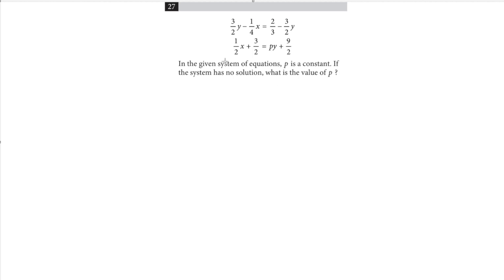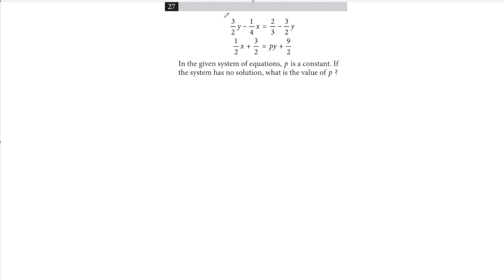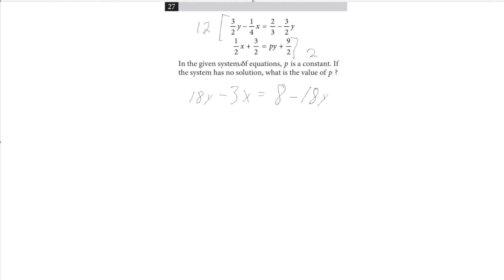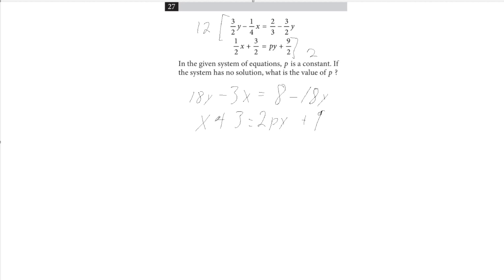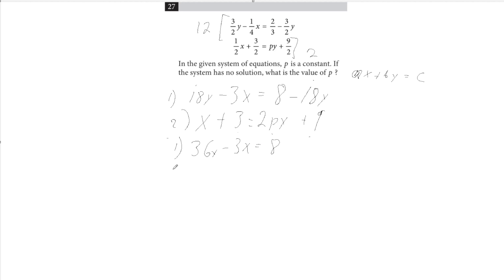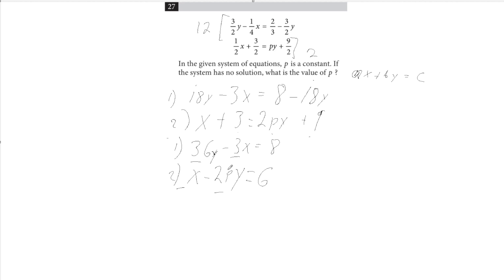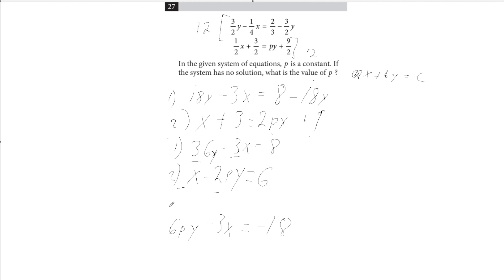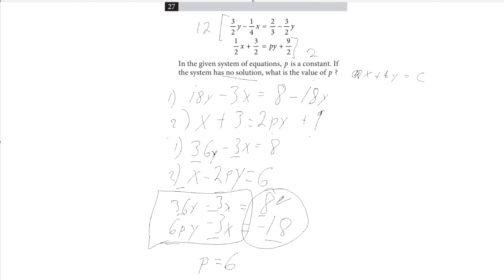Hard SAT Math Practice Question - Solve for p such that the system of equations has no solution.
SORRY FOR THE MIC QUALITY. OBS kind of did me dirty and didn't use the correct microphone to record. Future videos will have higher audio quality!

In this video, we will be doing question 27 from section 4 of the Official SAT practice test #3. The question is asking us to solve for an unknown constant p such that the system of equations (3/2)y - (1/4)x = 2/3 - (3/2)y and (1/2)x + (3/2) = py + 9/2 has no solution. This requires knowing the properties of slopes and y-intercepts, and knowing how to manipulate algebraic equations into standard form.